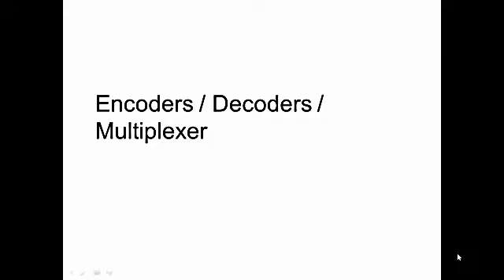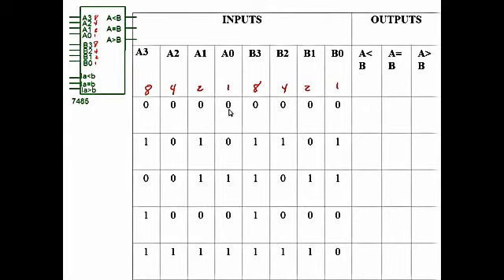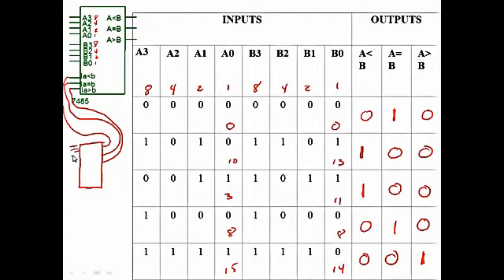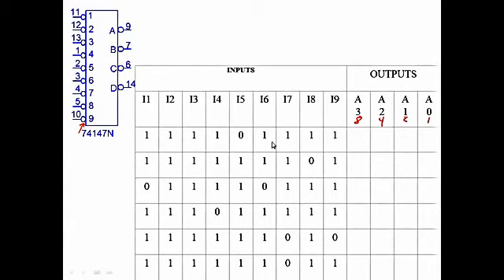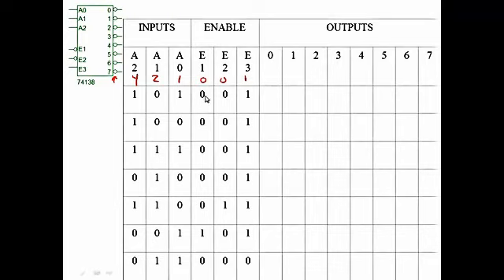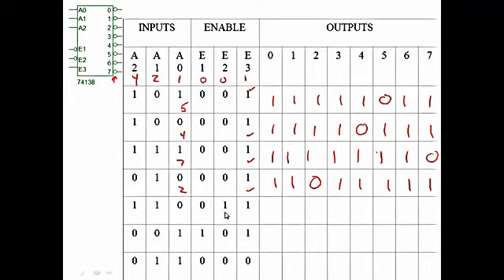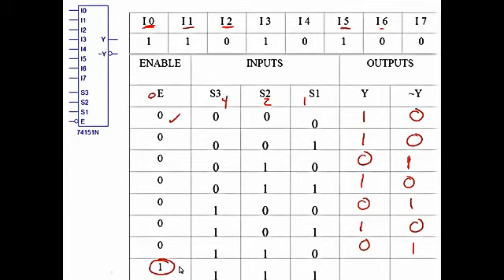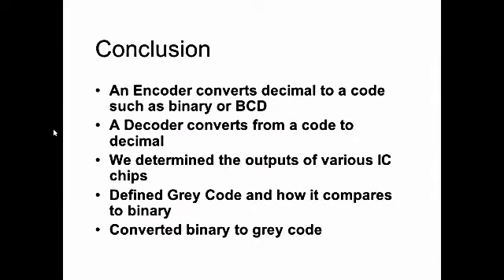Digital Electronics Encoders Decoders Multiplexors And Gray Code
how decoders encoders work